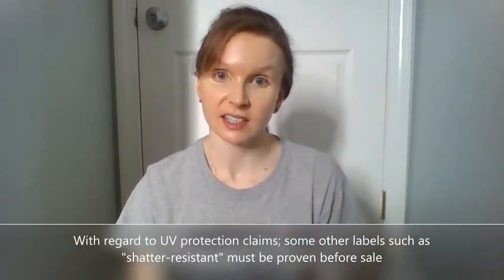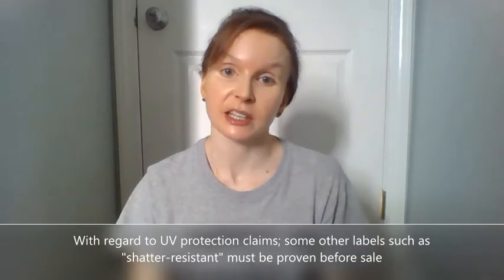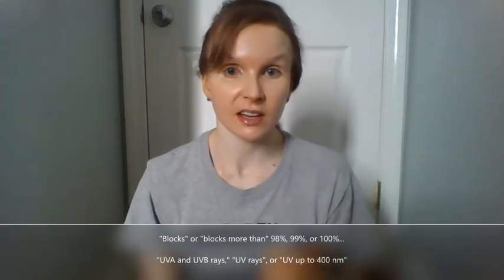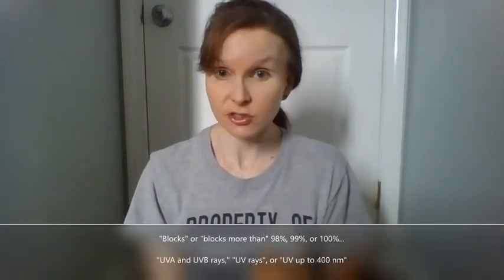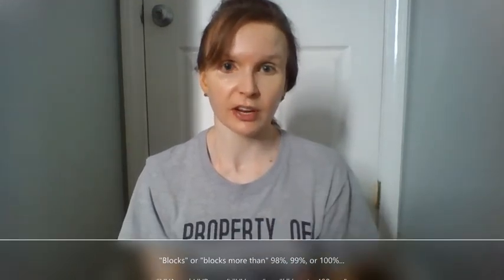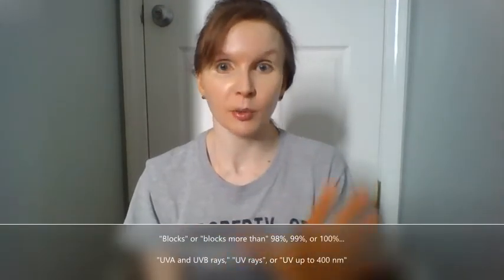How to Choose Sunglasses that Actually PROTECT YOU from UV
Choosing sunglasses that will protect you from UV light is not as straightforward as one would expect. UV protection is NOT something that can be deduced from the appearance—or even certain other properties—of sunglasses. In this video, I go over key points to take note of when selecting sunglasses to buy, plus tips for using them in a way that is effective-- not counterproductive.